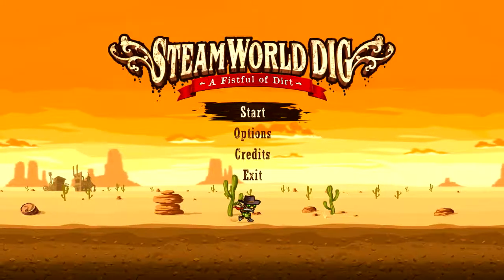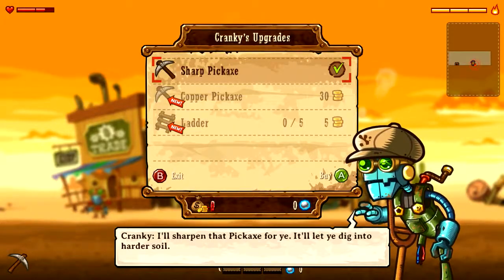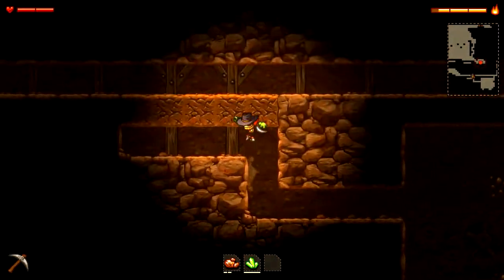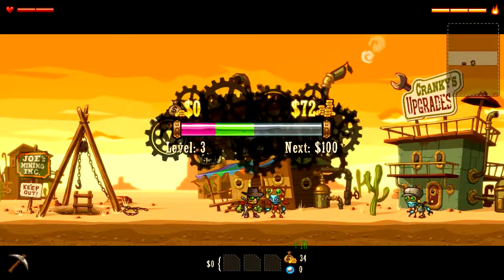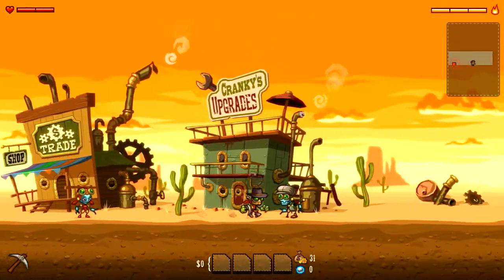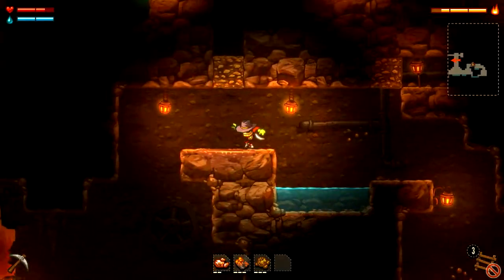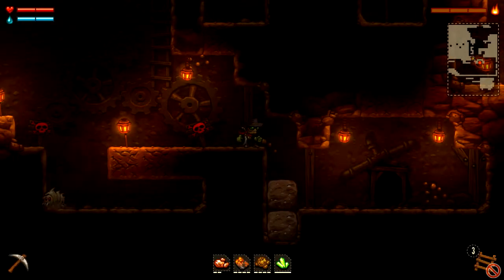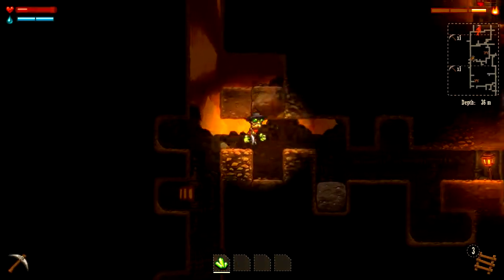Parker Plays: SteamWorld Saturday Ep 01 - The Diggening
New day new game.